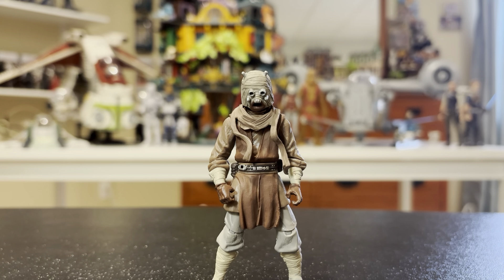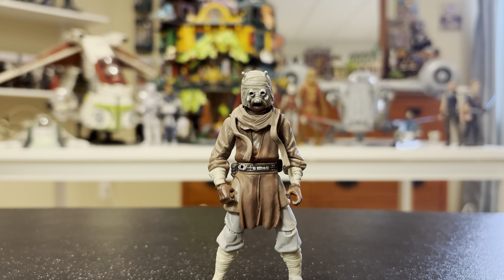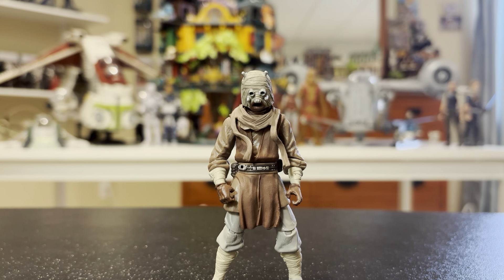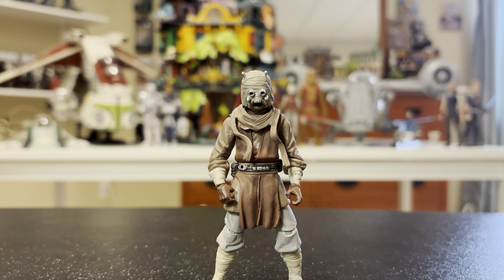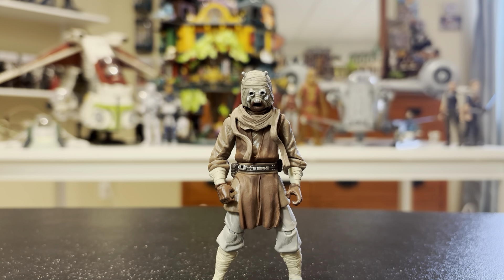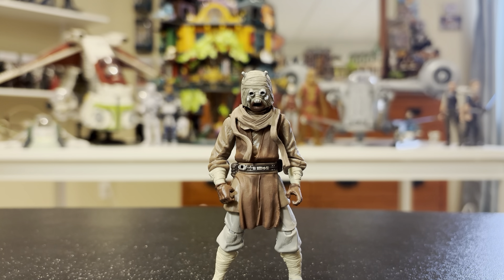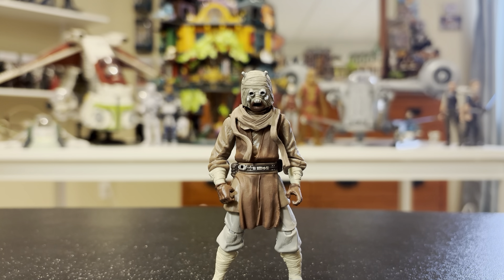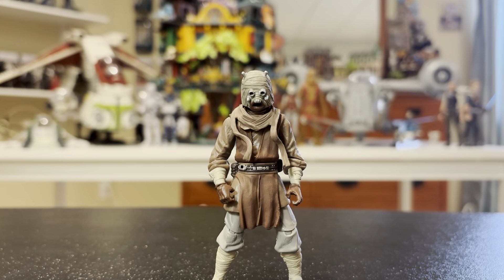Epic 3.75 Jedi Action Figure Pick-ups!!!!